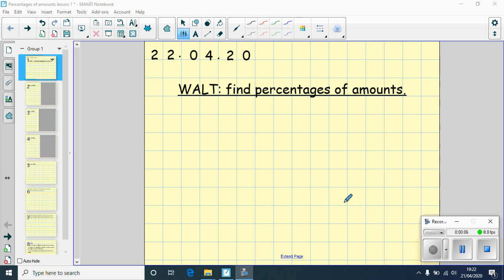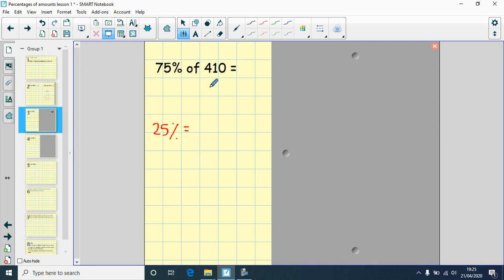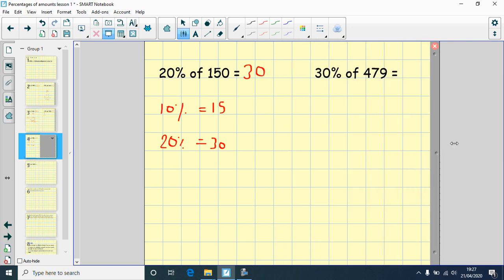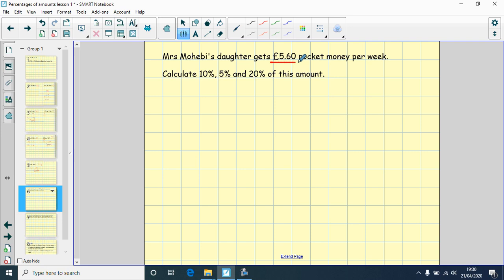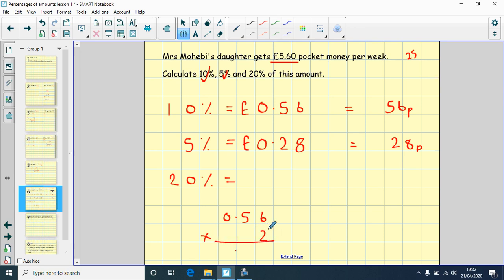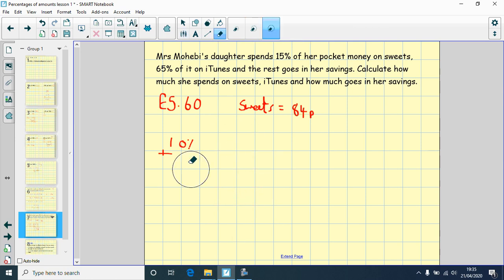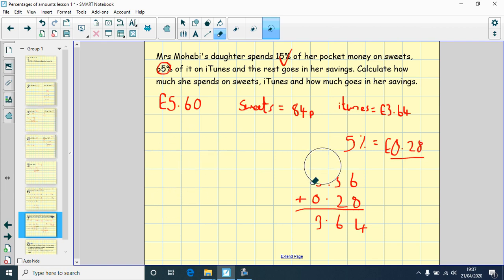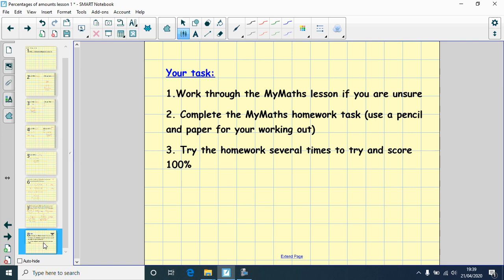Y6 Maths 22 04 20